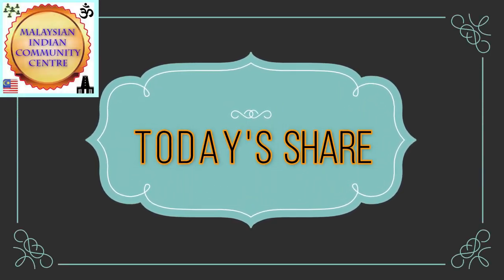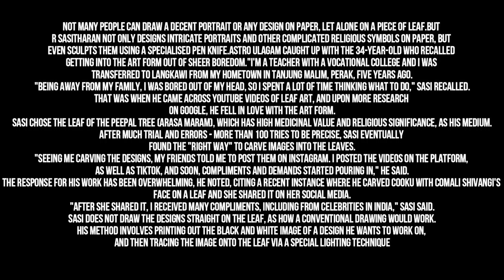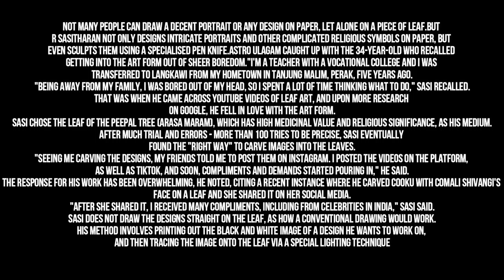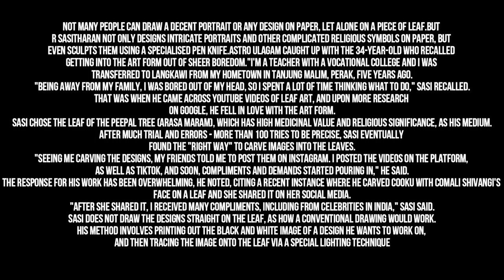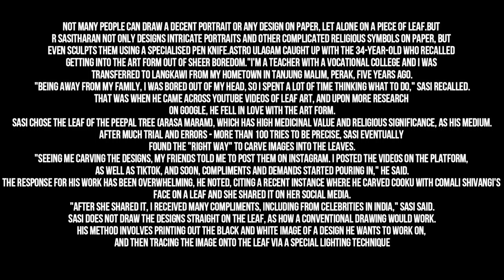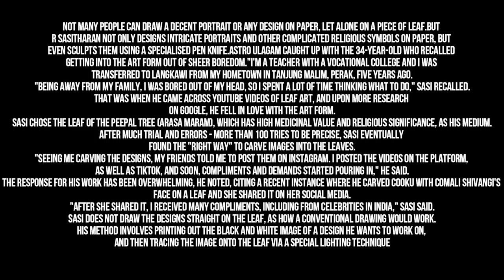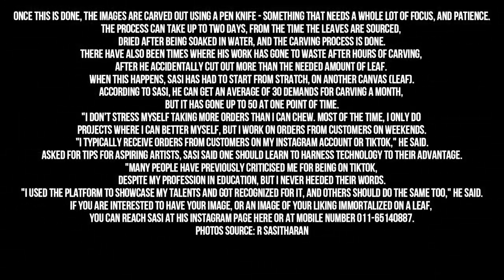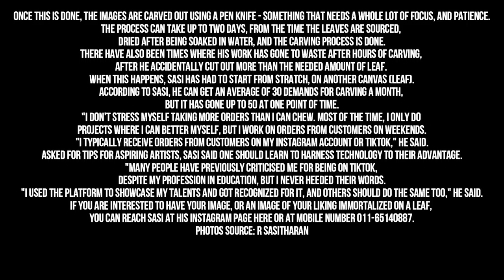Today's Share : R Sasitharan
Not many people can draw a decent portrait or any design on paper, let alone on a piece of leaf.
But R Sasitharan not only designs intricate portraits and other complicated religious symbols on paper, but even sculpts them using a specialised pen knife.
Astro Ulagam caught up with the 34-year-old who recalled getting into the art form out of sheer boredom.
"I'm a teacher with a vocational college and I was transferred to Langkawi from my hometown in Tanjung Malim, Perak, five years ago.
"Being away from my family, I was bored out of my head, so I spent a lot of time thinking what to do," Sasi recalled.
That was when he came across YouTube videos of leaf art, and upon more research on Google, he fell in love with the art form.
Sasi chose the leaf of the peepal tree (arasa maram), which has high medicinal value and religious significance, as his medium.
After much trial and errors - more than 100 tries to be precise, Sasi eventually found the "right way" to carve images into the leaves.
"Seeing me carving the designs, my friends told me to post them on Instagram. I posted the videos on the platform, as well as TikTok, and soon, compliments and demands started pouring in," he said.
The response for his work has been overwhelming, he noted, citing a recent instance where he carved Cooku With Comali Shivangi's face on a leaf and she shared it on her social media.
"After she shared it, I received many compliments, including from celebrities in India," Sasi said.
Sasi does not draw the designs straight on the leaf, as how a conventional drawing would work.
His method involves printing out the black and white image of a design he wants to work on, and then tracing the image onto the leaf via a special lighting technique.
Once this is done, the images are carved out using a pen knife - something that needs a whole lot of focus, and patience.
The process can take up to two days, from the time the leaves are sourced, dried after being soaked in water, and the carving process is done.
There have also been times where his work has gone to waste after hours of carving, after he accidentally cut out more than the needed amount of leaf. When this happens, Sasi has had to start from stratch, on another canvas (leaf).
According to Sasi, he can get an average of 30 demands for carving a month, but it has gone up to 50 at one point of time.
"I don't stress myself taking more orders than I can chew. Most of the time, I only do projects where I can better myself, but I work on orders from customers on weekends.
"I typically receive orders from customers on my Instagram account or TikTok," he said.
Asked for tips for aspiring artists, Sasi said one should learn to harness technology to their advantage.
"Many people have previously criticised me for being on TikTok, despite my profession in education, but I never heeded their words.
"I used the platform to showcase my talents and got recognized for it, and others should do the same too," he said.
If you are interested to have your image, or an image of your liking immortalized on a leaf, you can reach Sasi at his Instagram page here or at mobile number 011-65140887.
Photos source: R Sasitharan